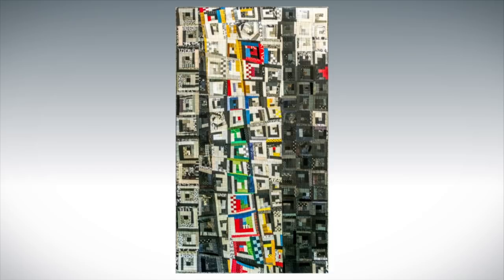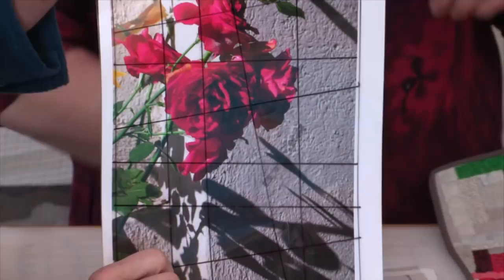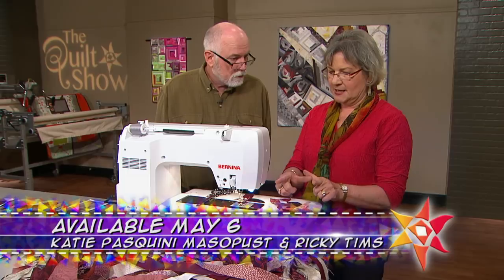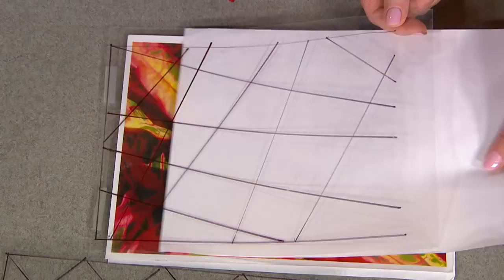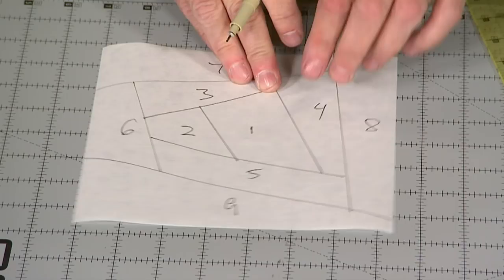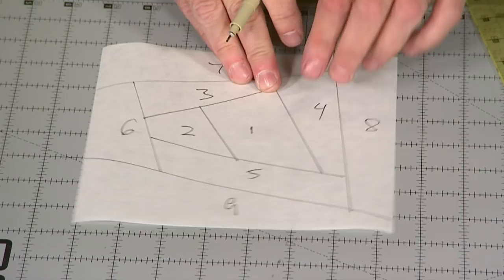The Quilt Show: Trailer 2210 - Katie Pasquini Masopust / Ricky Tims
Ricky starts off the show with a fun and easy technique for drafting a multi-pieced patchwork goldfish block. The design elements become more interesting as he expands the number of paper-pieced units within the block design itself.

Never one to sit still, Alex and Ricky welcome back Katie P. Masopust to share the secrets behind her new art quilts built using log cabin blocks. Her love of tradition led Katie to see how far she could expand the block.
Enlarged photographs are used to build on a grid system that becomes the framework for the quilt. Varying fabrics, color and value take on the role of major players as an entirely new art quilt is built. Along the way, Katie shares tips for using this most traditional of blocks in an unconventional manner.